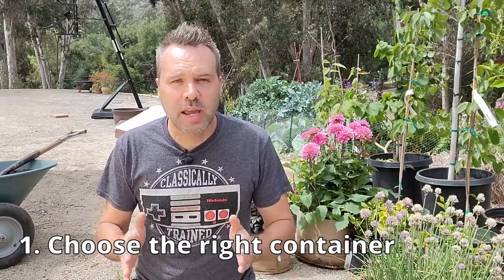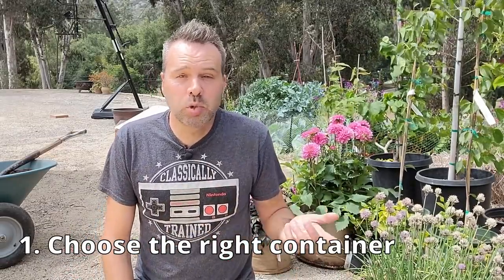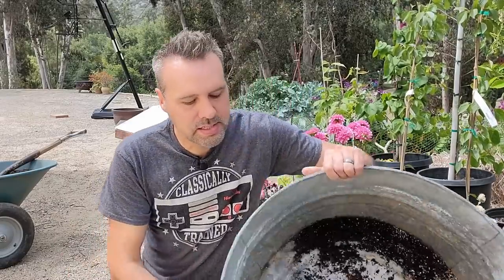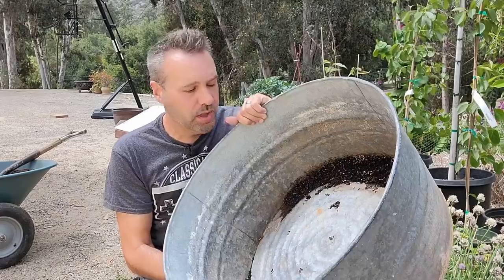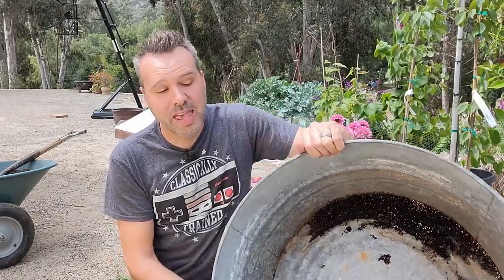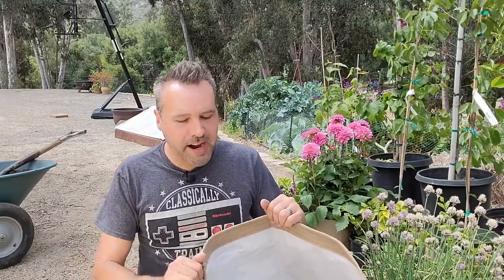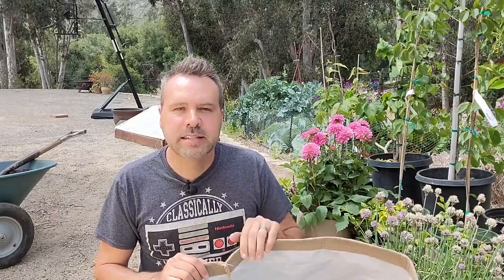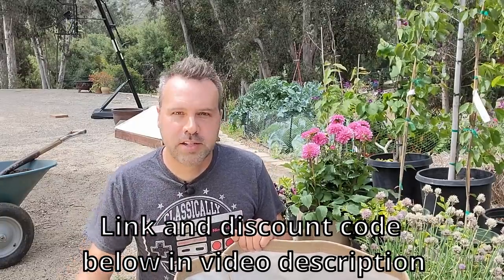How to Grow Any Vegetable in a Pot or Container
In this video I give you 6 tips to grow ANY vegetable in a container or pot! Plus I get to reveal the answer to a question MANY of you have had over the past 2 years that I have been unable to answer.

* note! on their website, $250 minimum order only applies to CUSTOM MADE ORDERS

Enter 3 ways by May 7 2022

Winners will be chosen at random and announced on a video after May 7.
Good Luck!!